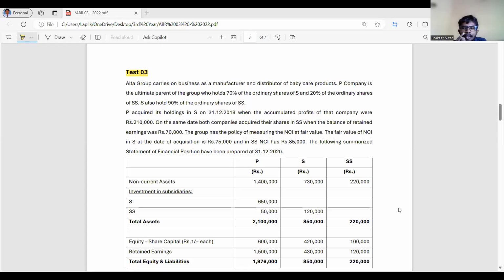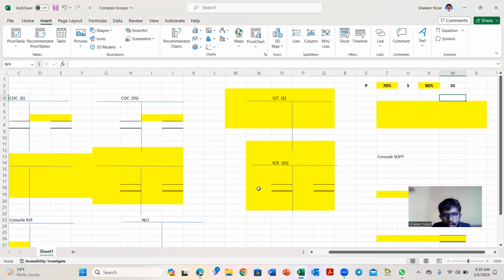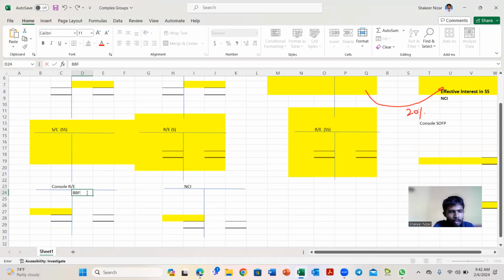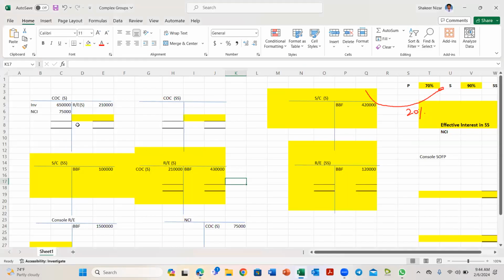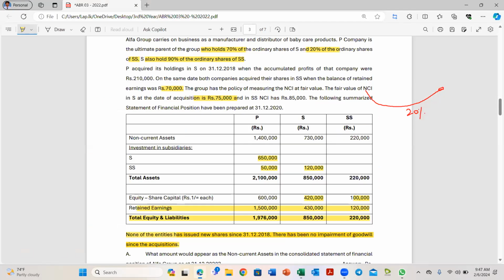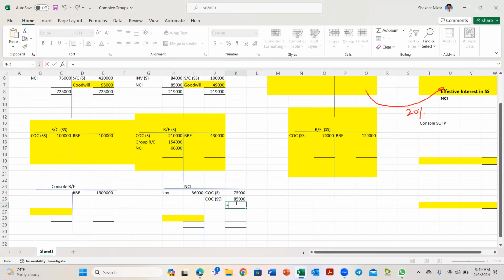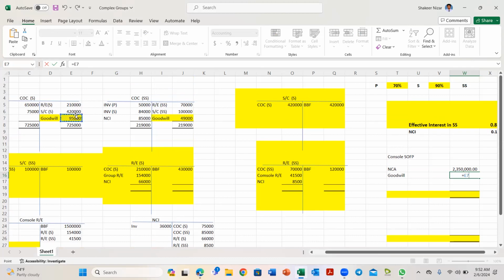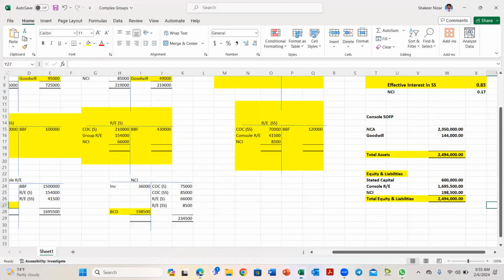Test 3 Complex Groups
UG Level 3 BACC